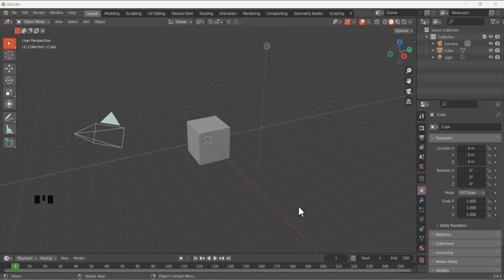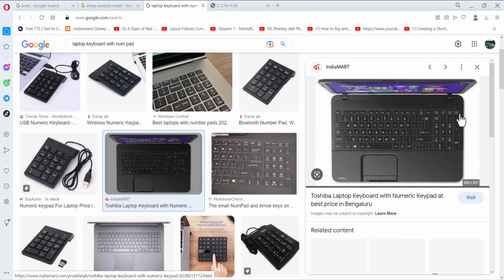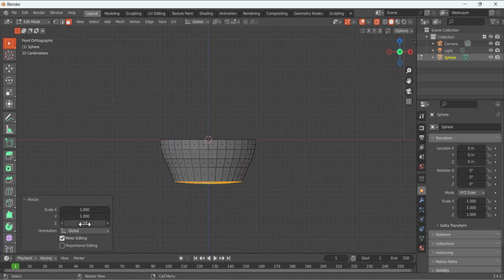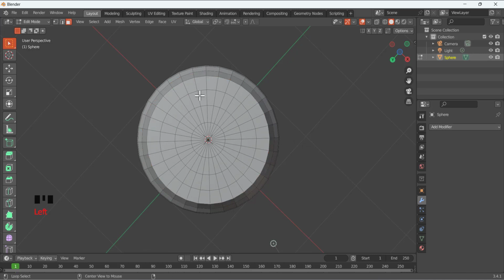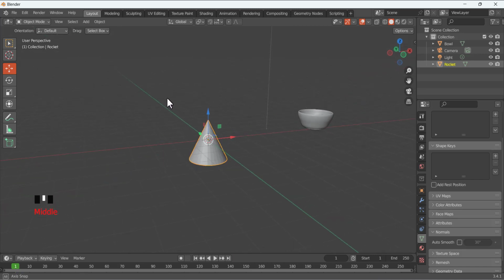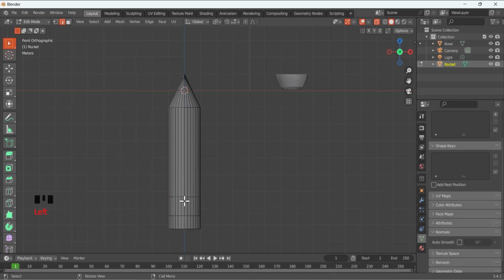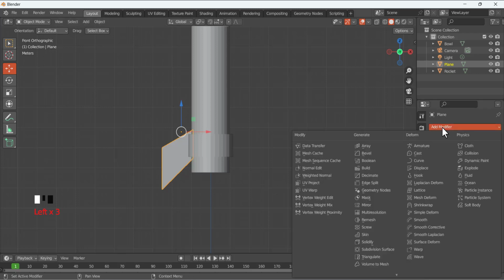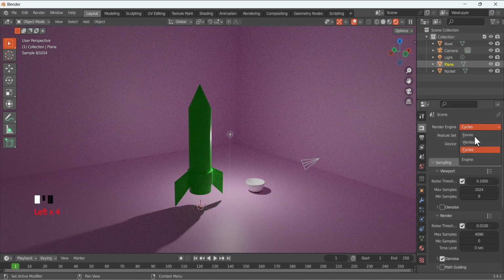Blender Absolute BeginnersTutorials | Day 1 Tutorials for Blender | 3D Modeling in Blender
I Explain the basic of 3D modeling in Blender.Get Started with this video. Please watch other two videos before starting it, if you are beginners in Blender. I talk about modifiers in this video and model the rocket and a bowl in this video.